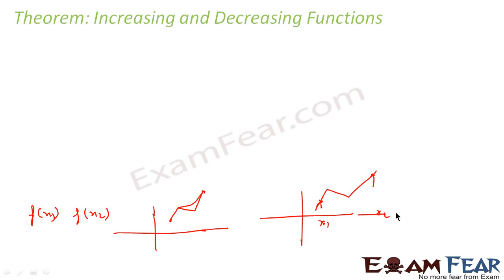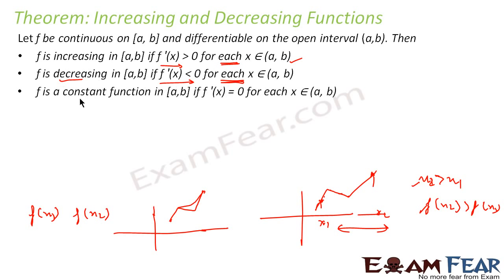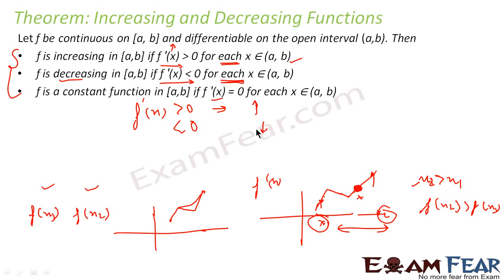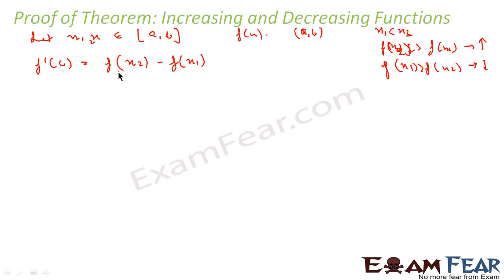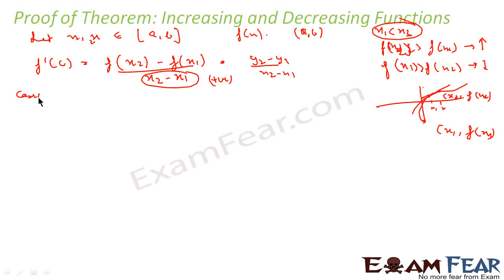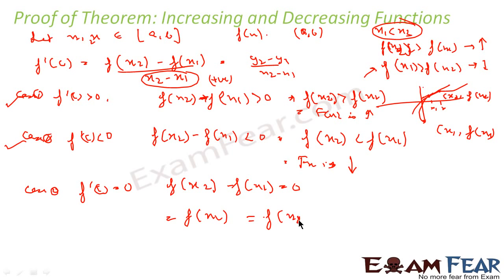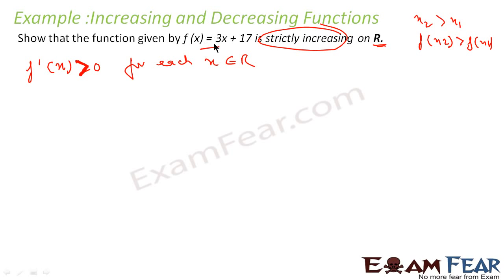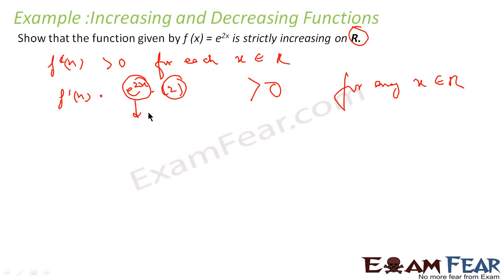Maths Application of Derivatives part 8 Increasing, decreasing function CBSE Mathematics XII 12